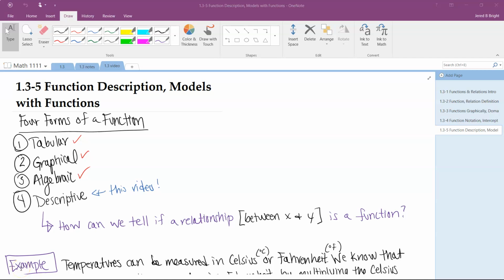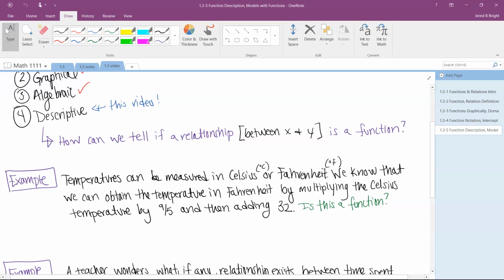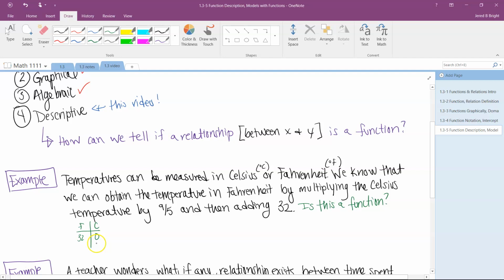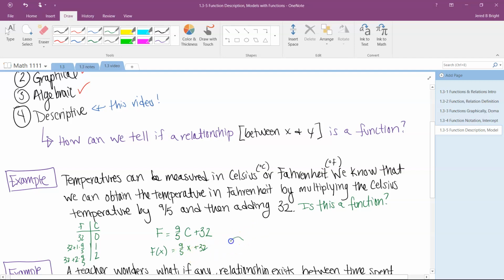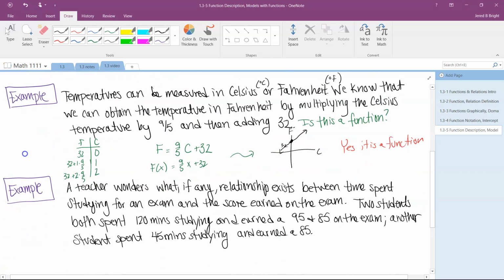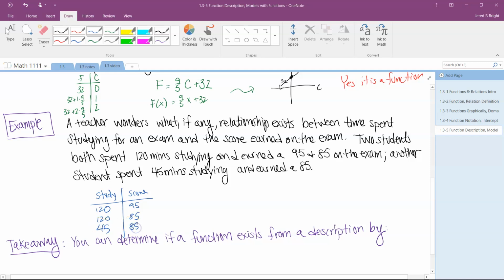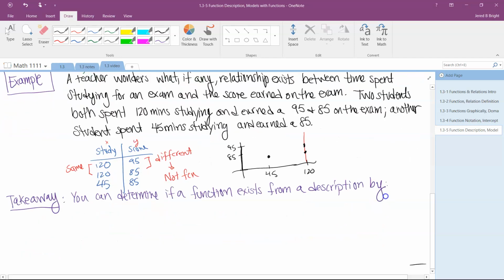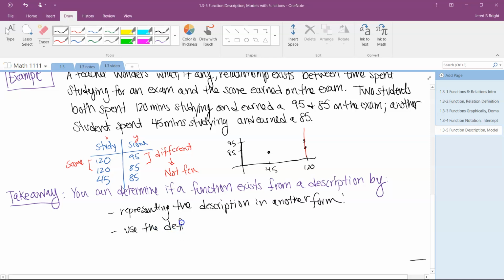1.3-5 Function Descriptions, Models with Functions